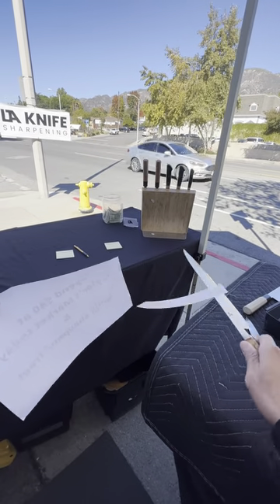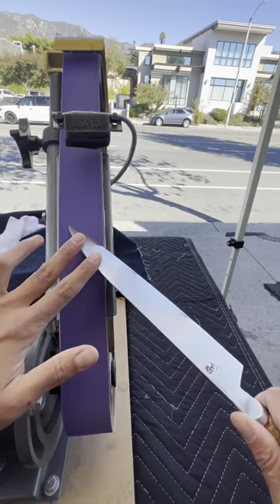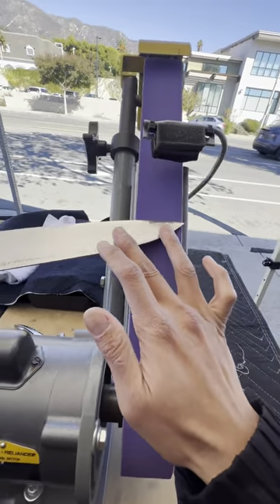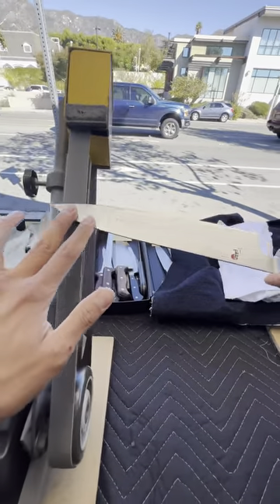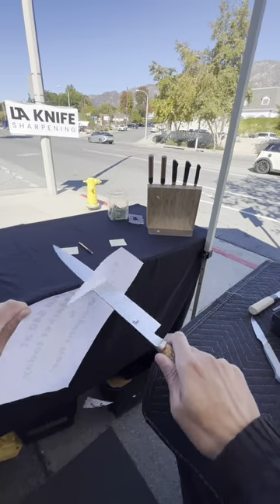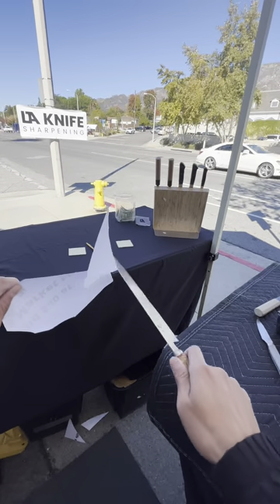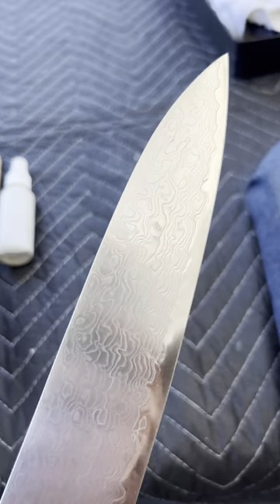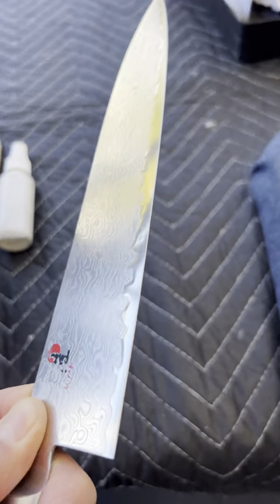How to maintain a wood handle on a Japanese knife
If you’re in Los Angeles, come visit one of my sharpening locations!